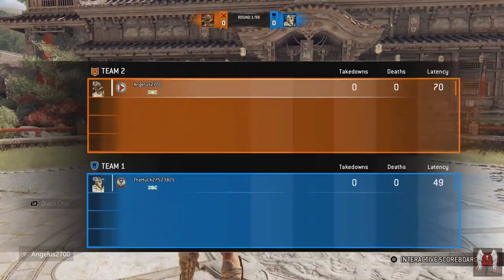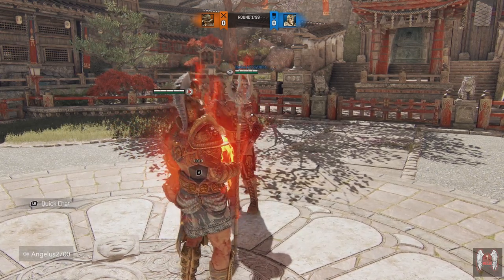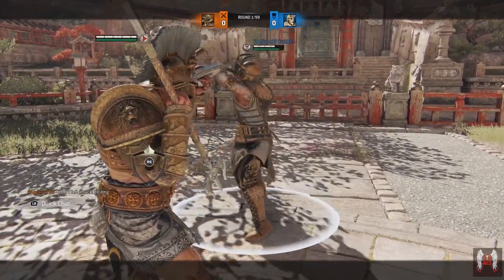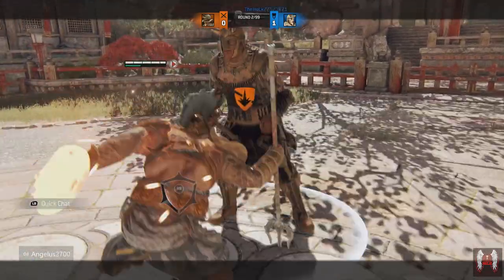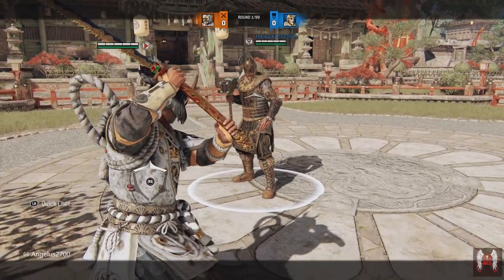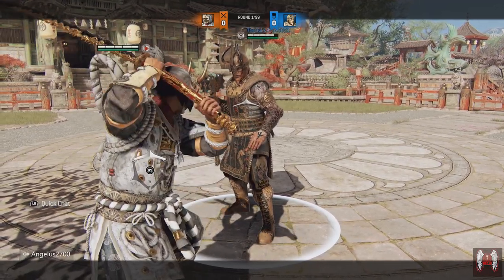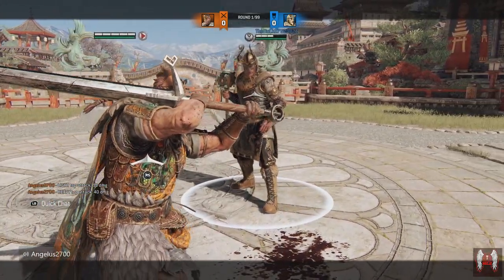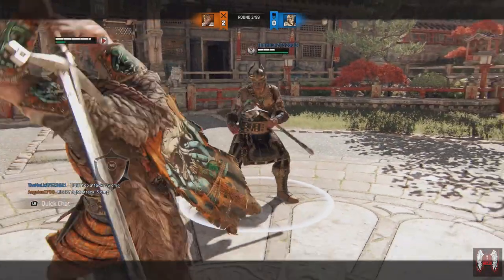For Honor - What Is Option Selecting and How To Do It!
For Honor - How To Option Select

The Mic I Use

Punching Desk Bag